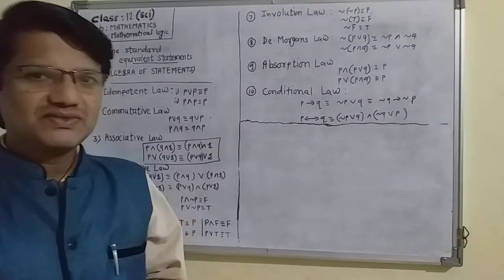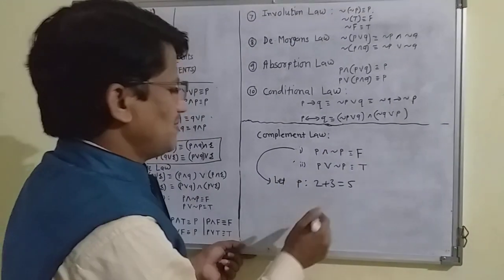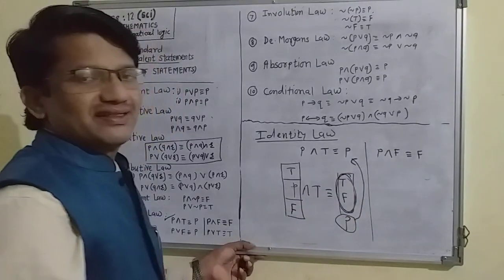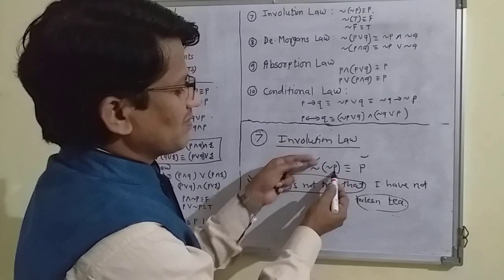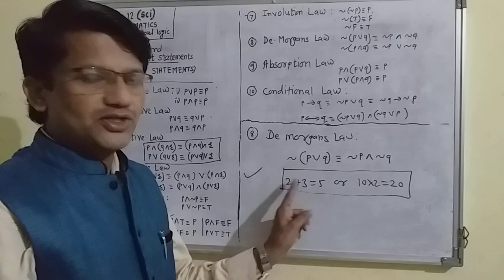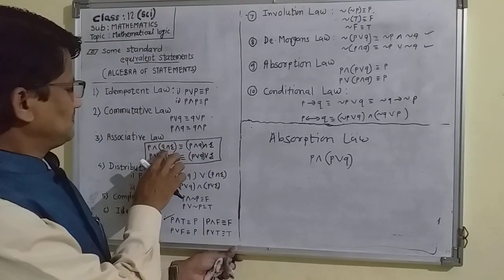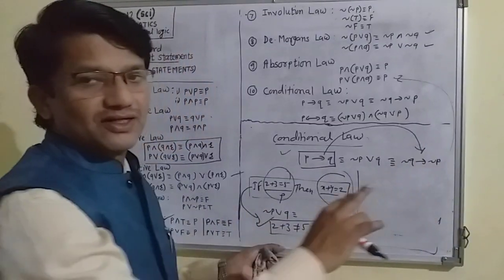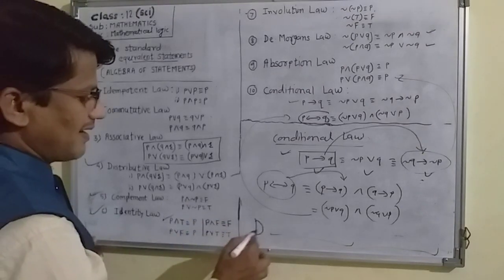Mathematical logic (algebra of statements)